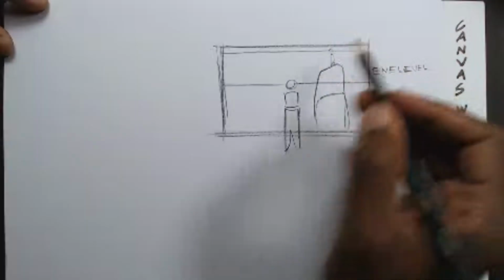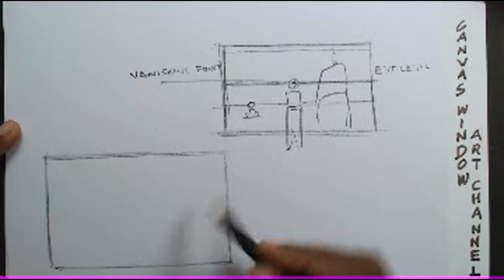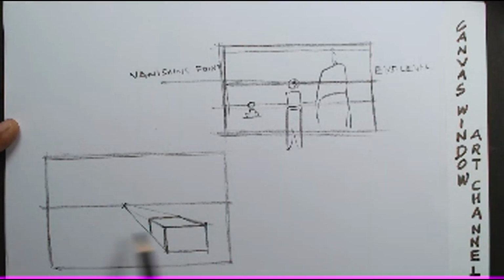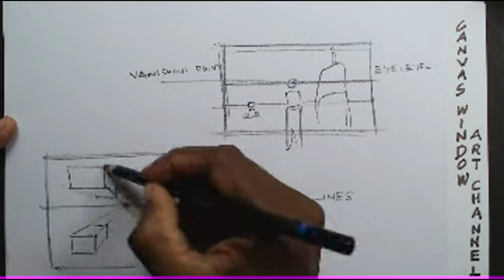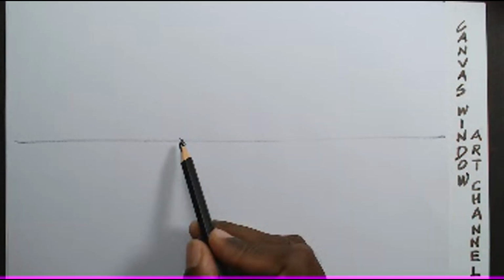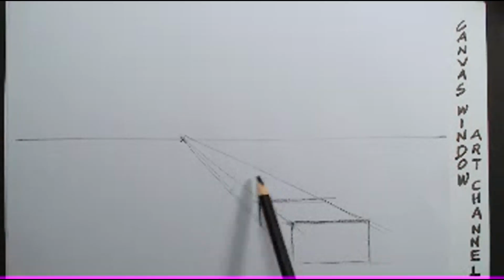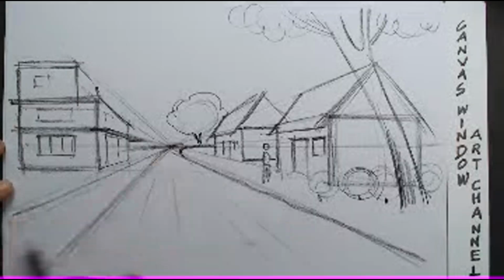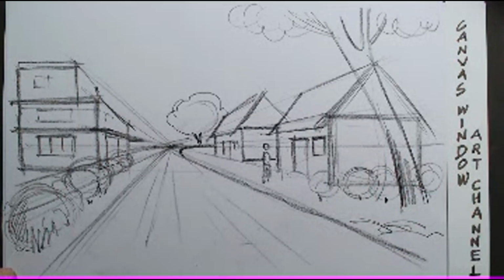Perspective Drawing - For NIFT,NID, CEED,NATA,JEE,BARCH - Test Live Stream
We sincerely apologize for poor quality of this video content!
We encountered some unknown technical issues which we couldn't fix during live stream.

This is the first live stream to Canvas window Art Channel!
We are working on to develop the quality of live stream videos in future.

Thanks for understanding technical issues and supporting us!

Live Demonstration by Art & Design Trainer Elaiyaraja Dharmalingam on 23rd December 2018 at 3.00PM
Canvas window Art Channel welcomes you for our first live stream video tutorial on “Perspective Drawing” to help out design aspirants!

Step-by-step drawing demonstrated by Art & Design Trainer Elaiyaraja Dharmalingam

This drawing tutorial will help Art learners, Beginners, aspirants of NID, CEED,  NIFT, B.ARCH (NATA), JEE (B.ARCH./B.PLANNING), BFA, MFA, BVC, Illustrator, Graphic designer, Cartoonists, Sculptor, and Budding artists to develop basic understanding on Creative Ability Test (Aptitude Examination)